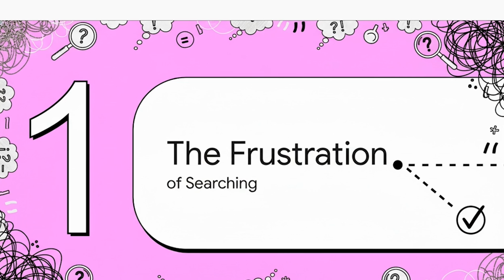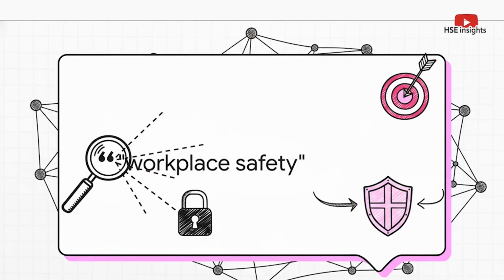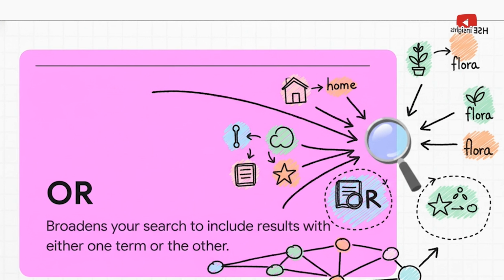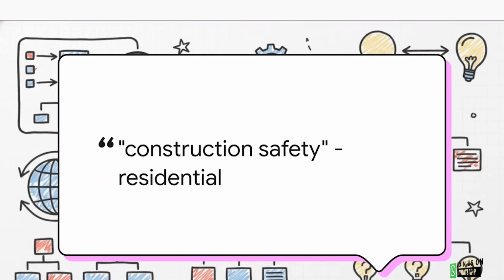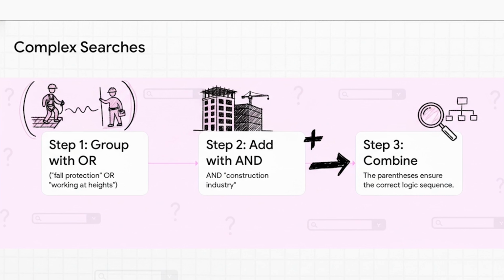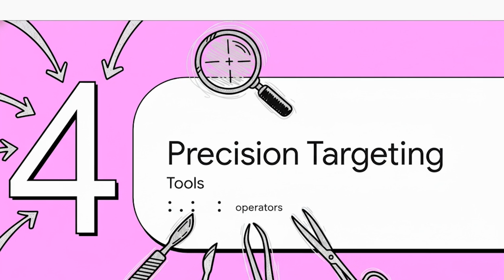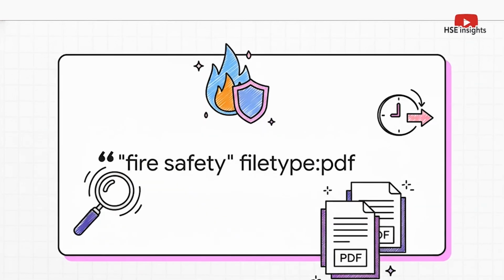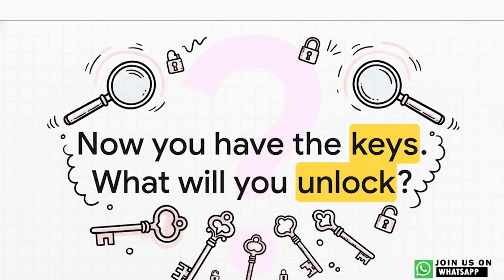Guide to Using Boolean Searches in Google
Learn how to use Boolean searches in Google to find exactly what you need in seconds. This video explains the core Boolean operators AND, OR, NOT, quotation marks and parentheses, and shows practical examples of how each one changes your search results.

You’ll see step‑by‑step demonstrations of building advanced queries, combining operators, excluding unwanted results, and searching for exact phrases so you can research faster and more accurately. These techniques work for students, professionals, and anyone who wants to become a smarter Google power‑user.

By the end of this video, you’ll be able to design precise search strings, troubleshoot why a query is not working, and save time every time you open Google.